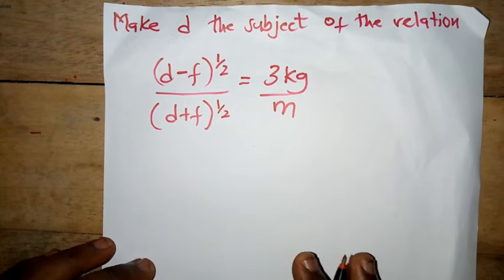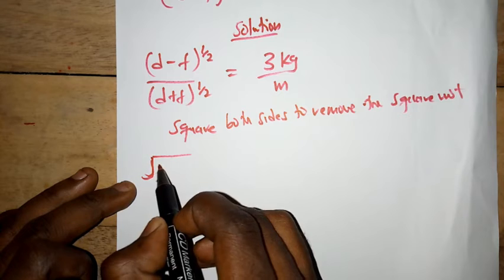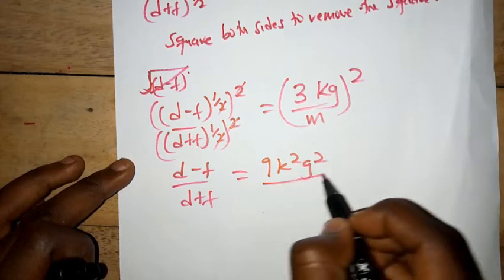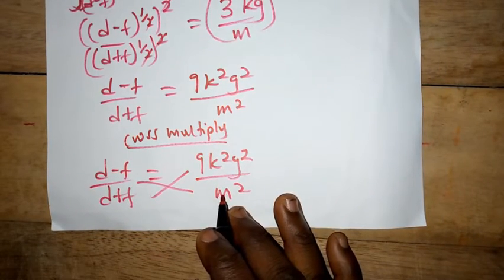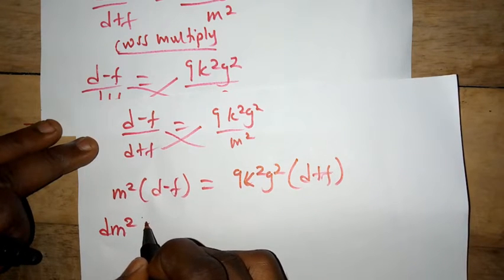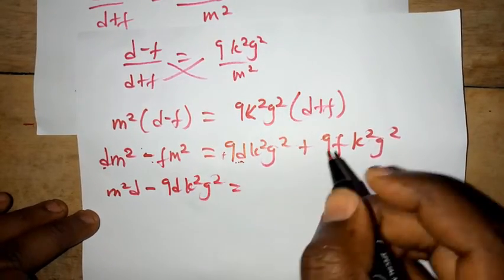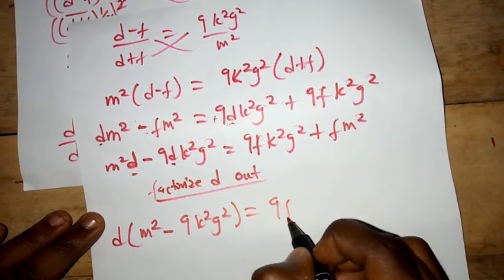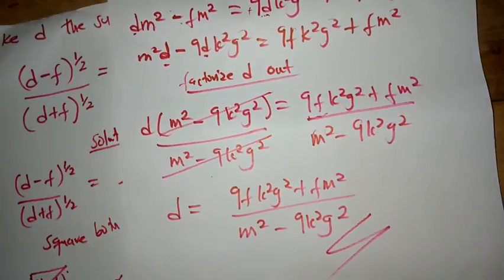Change the subject of a formula. Rearranging a formula to solve a specific variable.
This maths video tutorial explains how to change the subject of a formula. changing the subject of a formula maths genie and rearranging equations. Transposition of formulae math and how to transpose formulas with how to rearrange formulas physics.